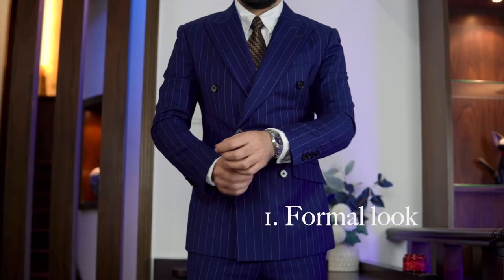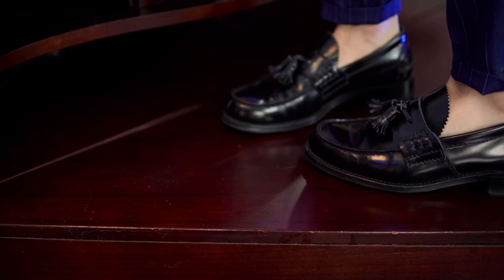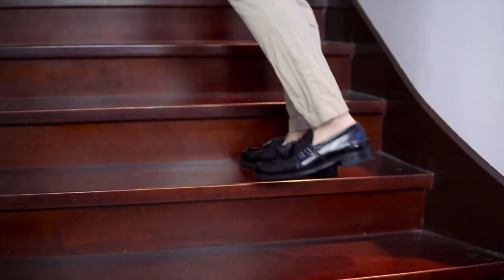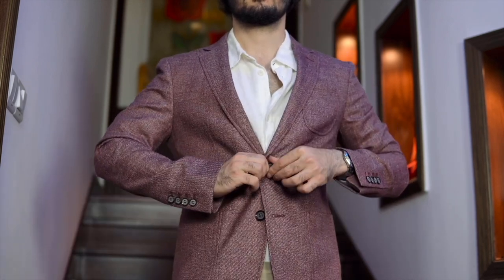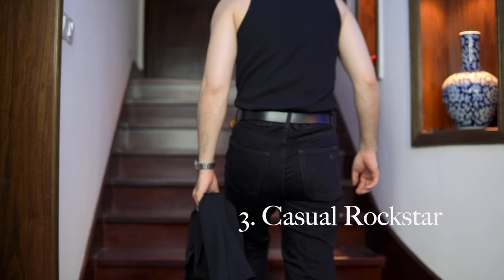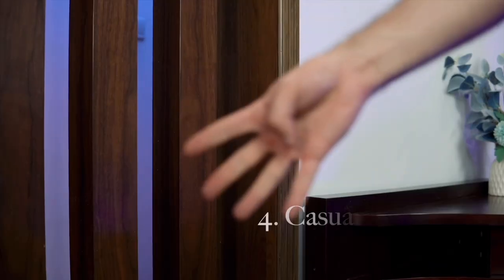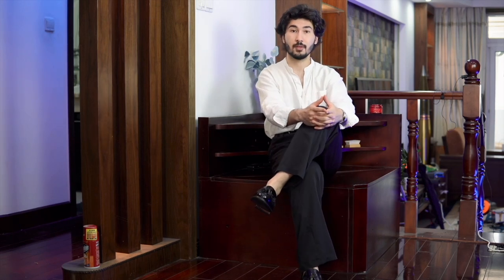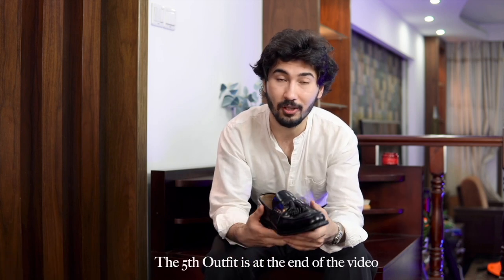5 Ways to Style Loafers (For SUMMER) | Church's Loafer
With the boom of Old Money Fashion, Loafers are gaining it's Popularity again. Here I've prepared 5 Outfit Combinations. Enjoy.

** My equipment **
Camera - Sonya6400
Lens - Sigma 30mm 1.4
Mic- BOYA m1pro
**About me**
My name Is Daniel, I am a part time teacher and part time content creator. I really want to share my knowledge and learn together here in Youtube.

I truly hope we Can Grow and Glow together.
Sincerely,
Daniel Patrick.